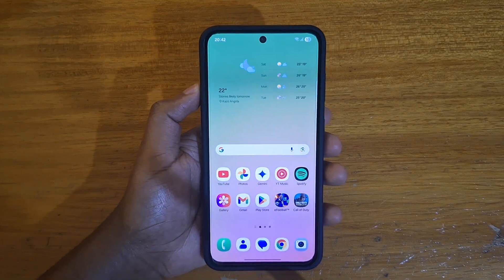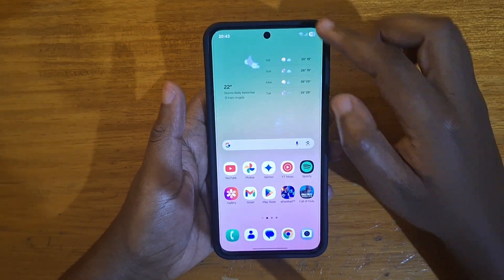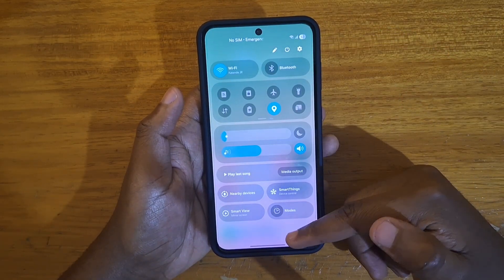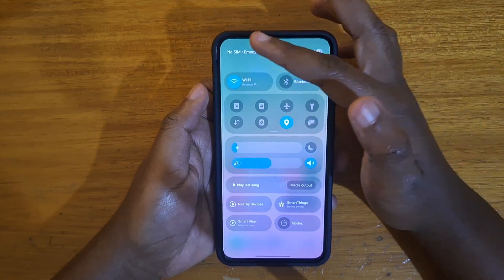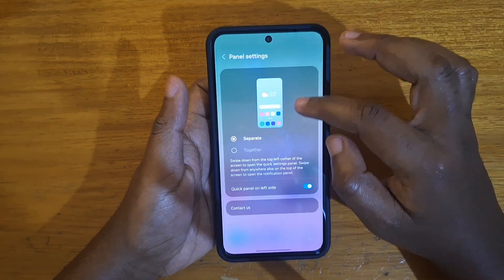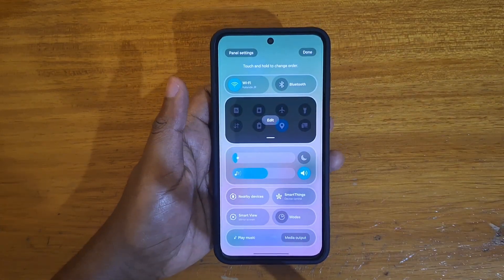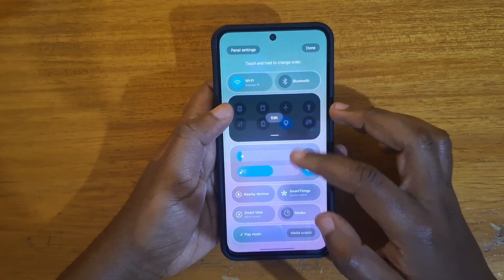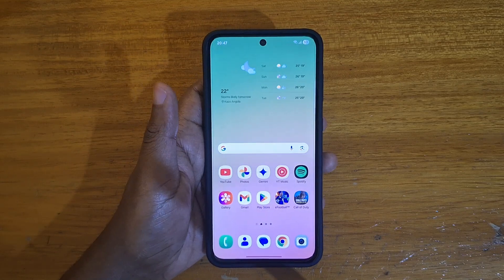SAMSUNG ONE UI 7 QUICK SETTINGS AND NOTIFICATIONS PANEL SETUP.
In this video,  I explain how to setup the quick settings and notification shade in samsung ui 7.